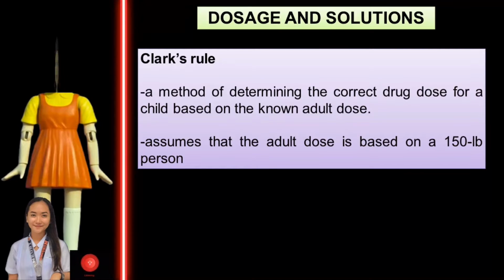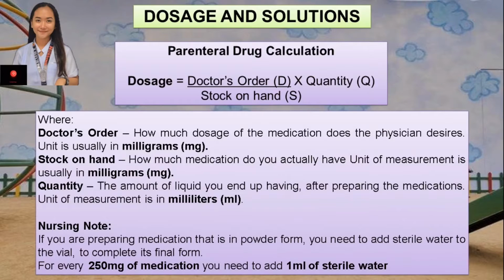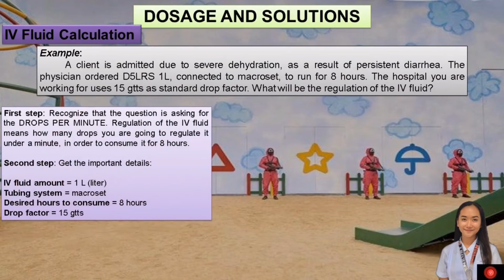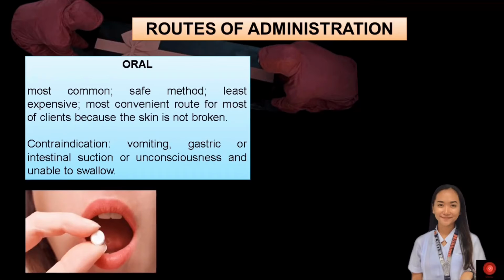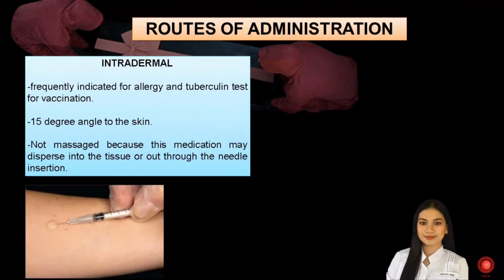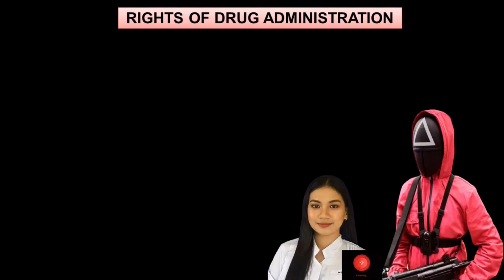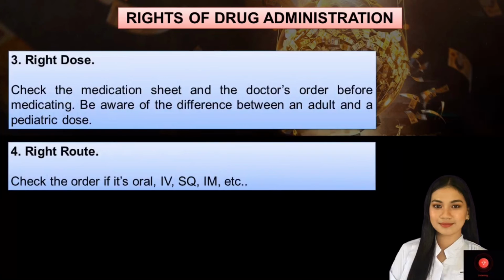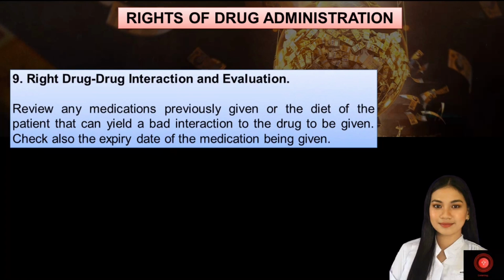Group 6- Dosage and Solutions, Routes of Administration, and Medication Rights.